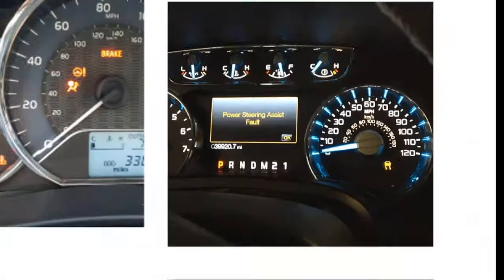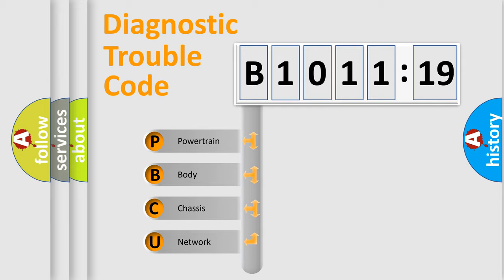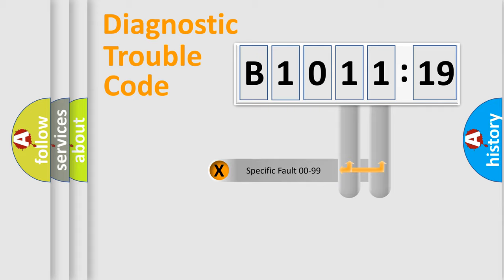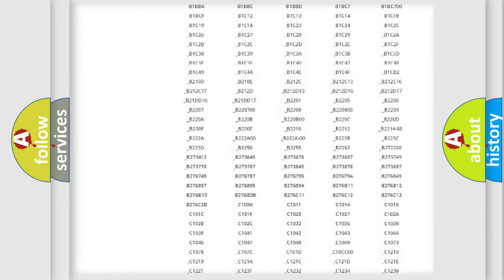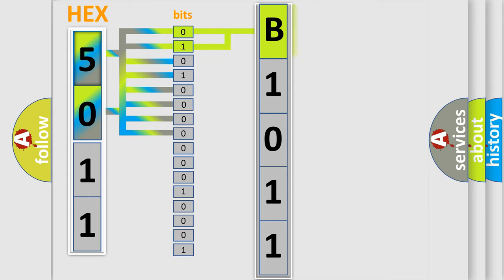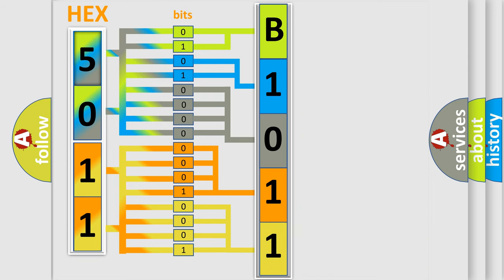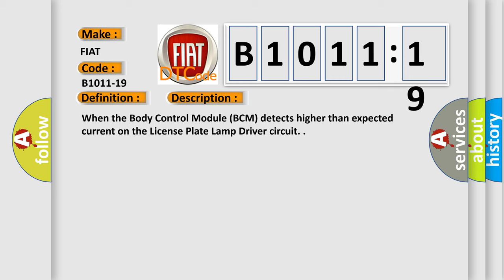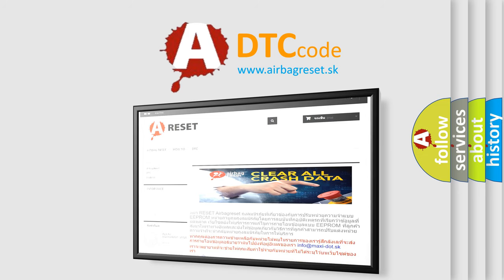DTC Fiat B1011-19 Short Explanation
Contents:
0:21 Basic DTC analysis according to OBD2 protocol standard.
1:48 Insight into programming
2:58 A diagnostically understandable description of the Diagnostic Trouble Code
3:05 Basic error definition

Make:
FIAT
Code:
B1011-19
Definition:
Licence Plate Lights - Circuit Current Above Threshold
Description:
When the Body Control Module (BCM) detects higher than expected current on the License Plate Lamp Driver circuit.